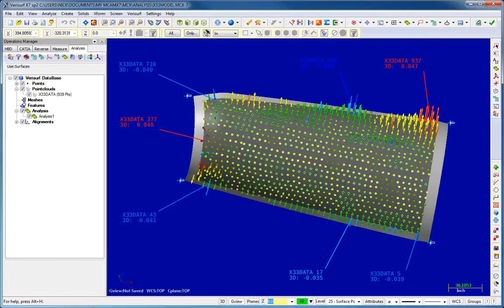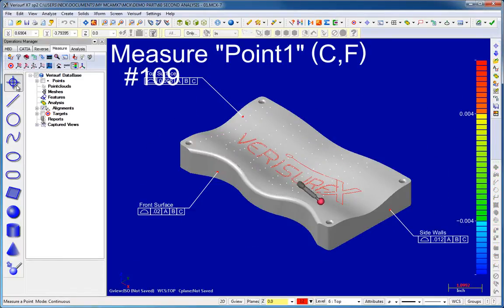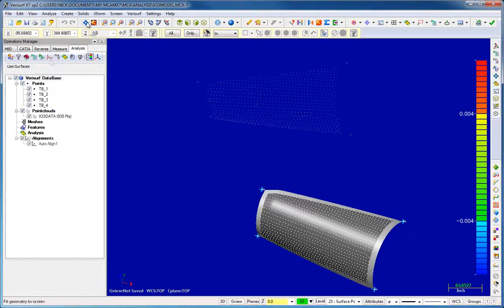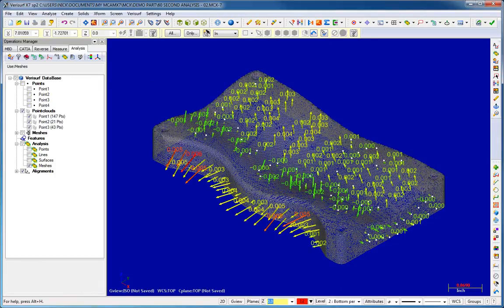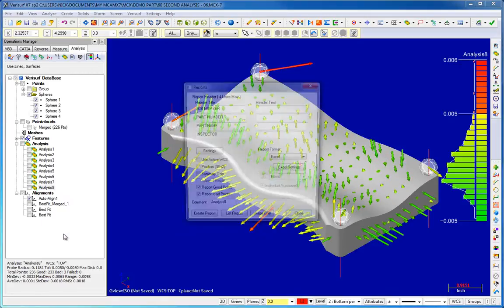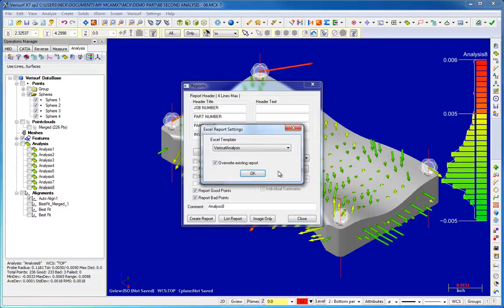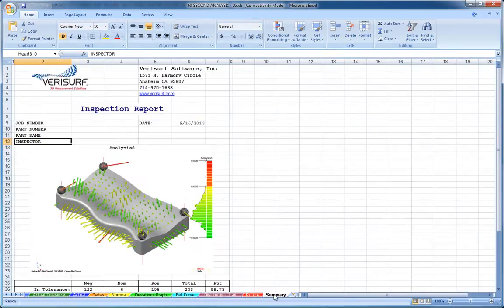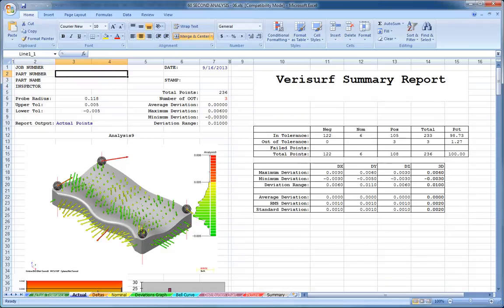Verisurf ANALYSIS Overview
Perfected on wind tunnel model surface inspection. ANALYSIS has fast best fitting of measurements to 3D CAD model nominal. Analyze points-to-points, points-to-curves, points-to-surfaces or points-to-meshes, and communicate results with color deviation maps, whisker plots, custom ballooning and reporting.